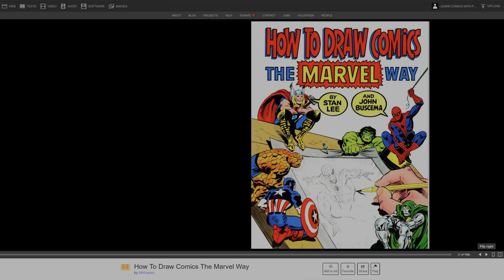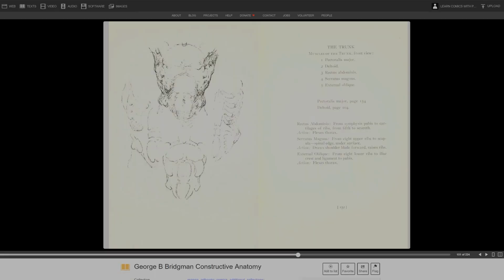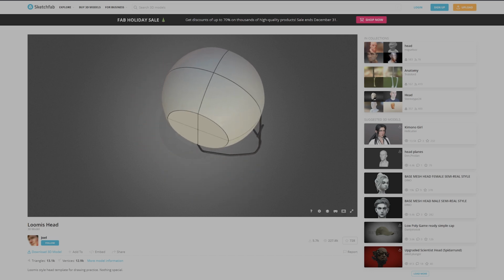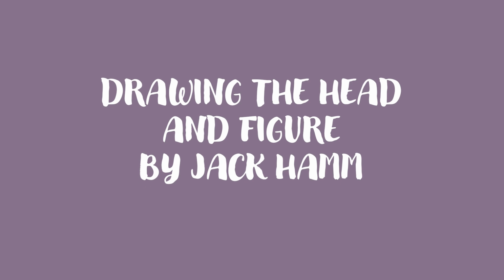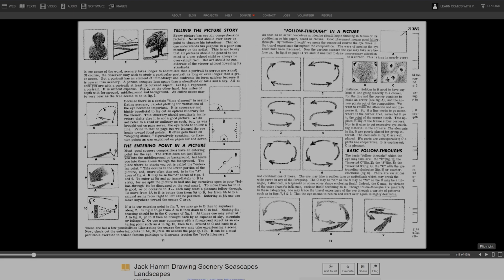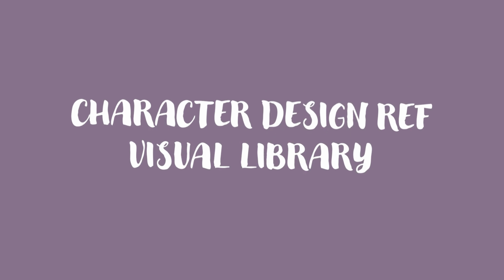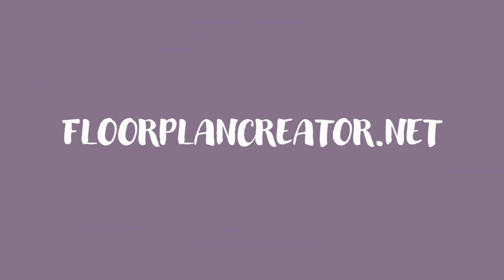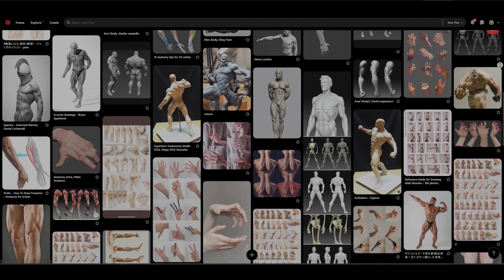9 Free Resources and Books for Comic Art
To begin 2025 I will be brushing up on fundamentals, and decided to share all the resources that I will be using - and all of them are FREE!

Timestamps:

The GOAT Comic Book - 00:00
The GOAT Anatomy Book - 01:01
The (Browser) Loomis Tool - 01:50
Head Lighting Tool - 02:30
Drawing the Head and Figure by Jack Hamm - 02:58
Drawing Scenery - Jack Hamm - 03:33
Character Reference Library - 04:28
Floorplancreator.net - 05:06
Body References Pinterest - 05:43